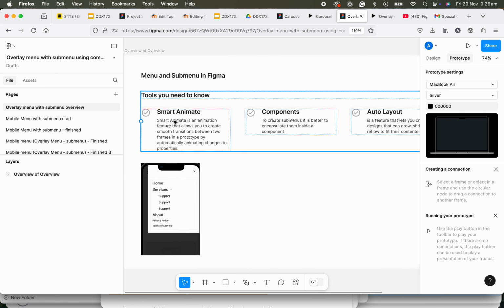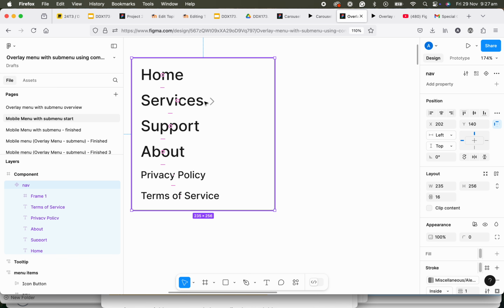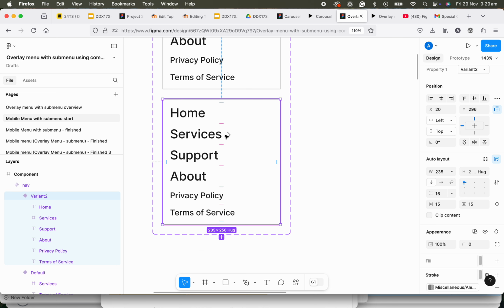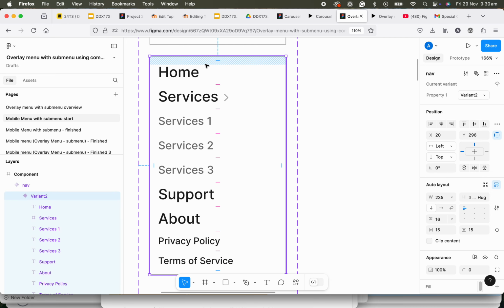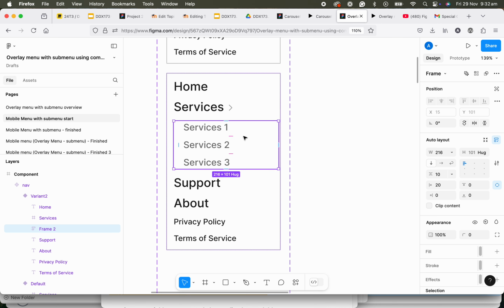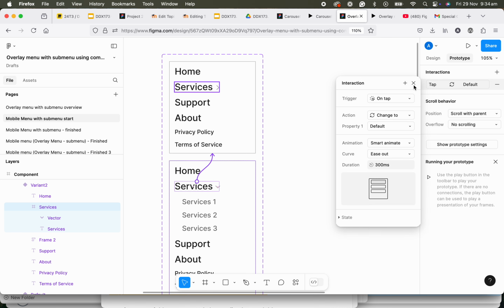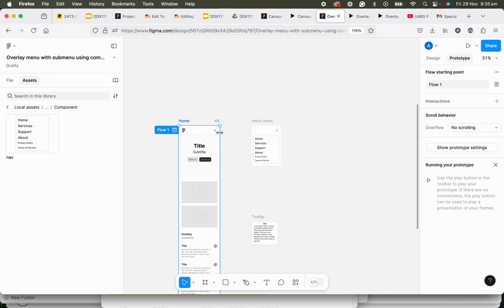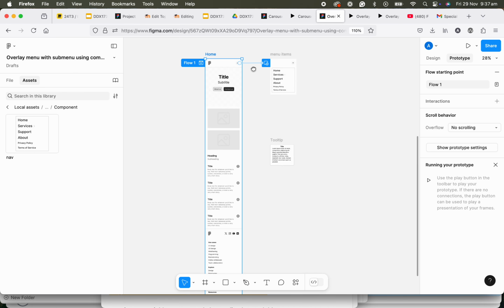Figma Tutorial / Prototype Tools / Submenu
This tutorial will guide you on how to create an interactive menu with submenus in Figma using components and the Smart Animate feature. This step-by-step tutorial will guide you through:

- Setting Up Components: Create reusable menu and submenu components to streamline your design process.
- Using Variants: Set up variants for menu states (e.g., default, hover, and expanded) for seamless interactivity.
- Applying Smart Animate: Leverage Smart Animate to create smooth transitions between menu states.
- Prototyping: Link components and interactions in the prototype mode to simulate a realistic menu experience.